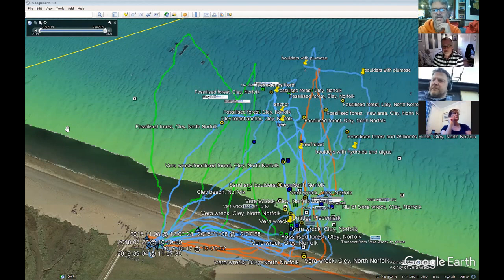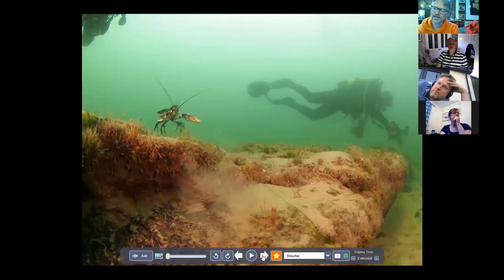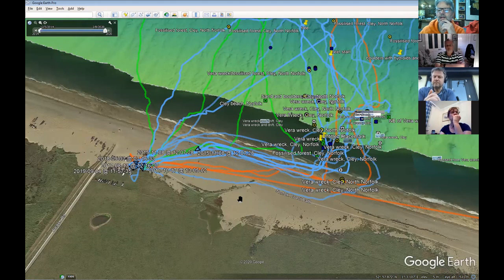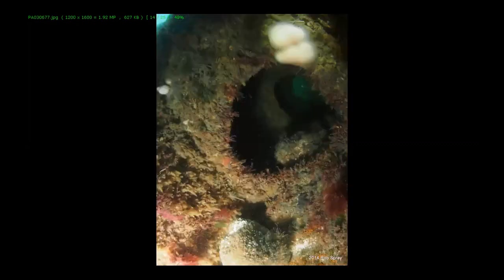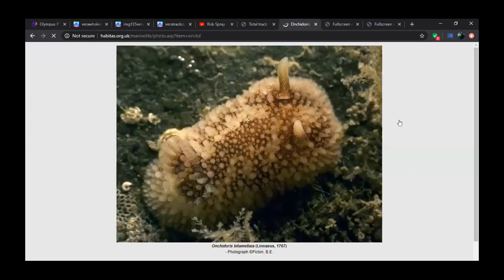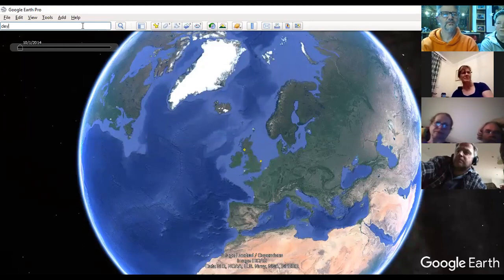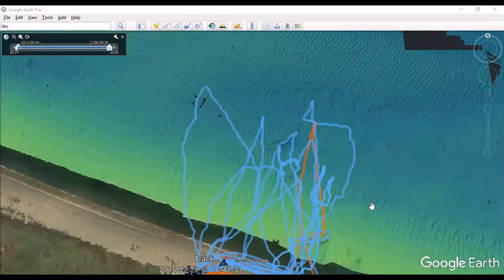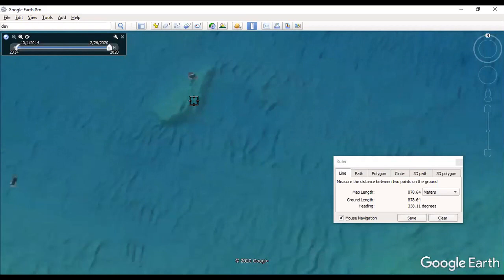Seasearch East dive site series - Cley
One of our lockdown talks, to get all our Seasearchers ready for the dive season. This one focuses on Cley. It's not just the place you dive the Vera but has a number of other interesting habitats, including the ice age wood reef. It's obviously easier to navigate the site once you have an idea of its layout!